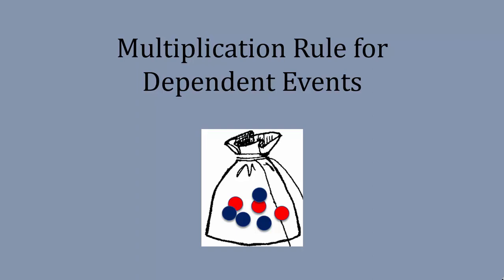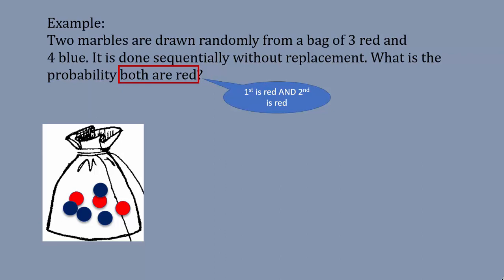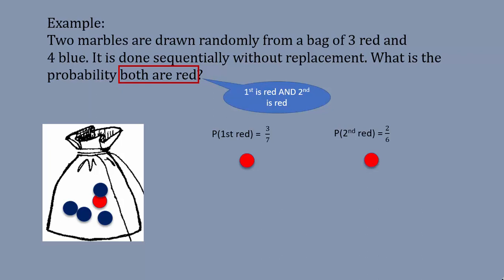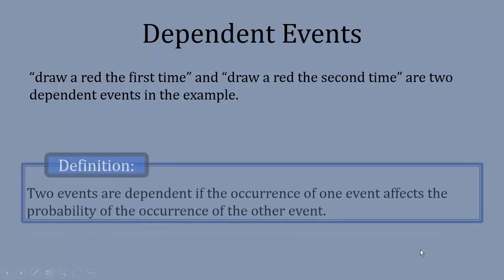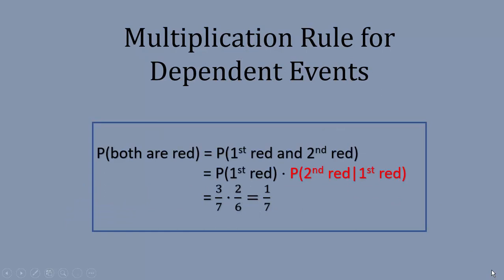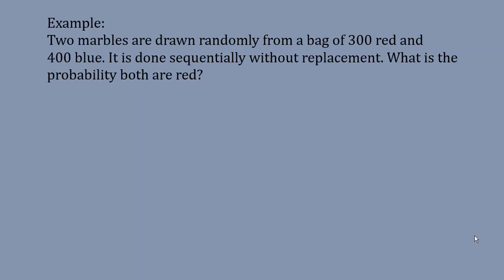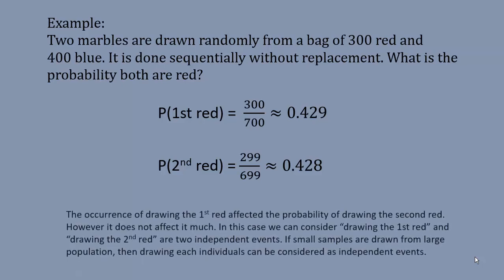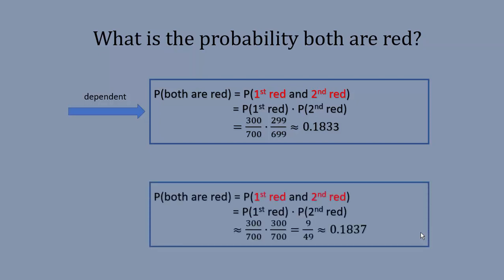Multiplication rule for Dependent Events